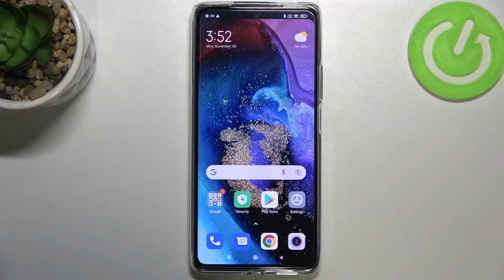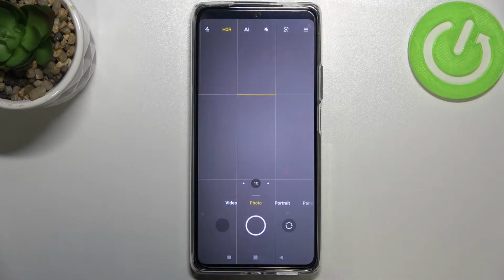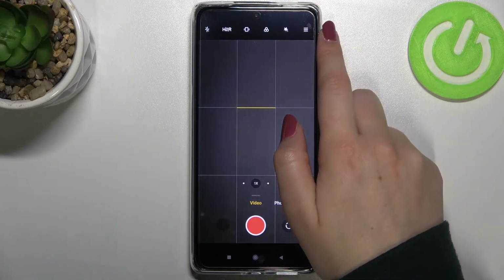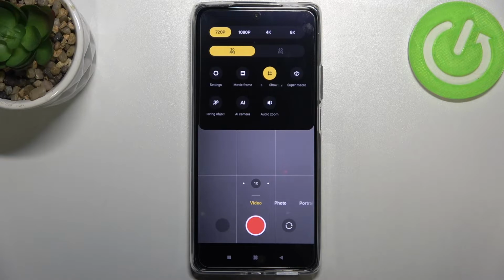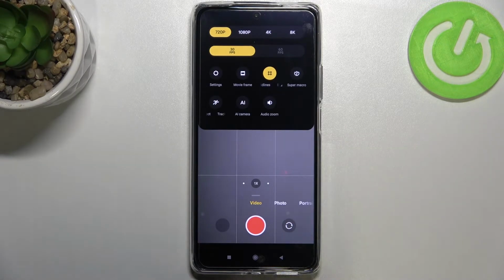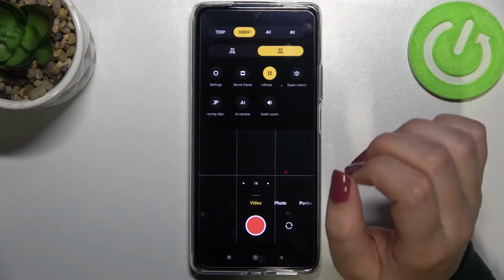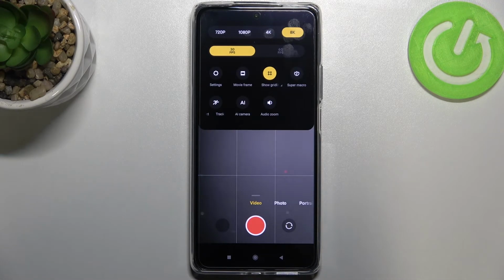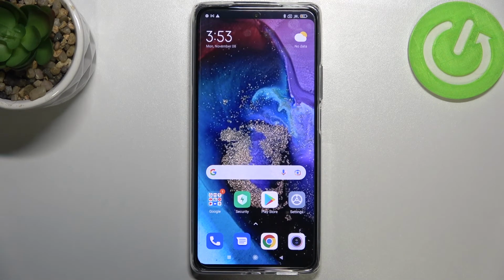How to Change Video Resolution in XIAOMI 11T Pro - Camera Settings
If you want to know how to change the video resolution in XIAOMI 11T Pro, you should open this tutorial. The camera in XIAOMI 11T Pro is really amazing, you can record video in 8K! Follow our instructions and open the camera settings, then go to video settings and try all resolutions - 720P, 1080P, 4K and of course 8K. Visit our YouTube channel if you want to discover more about the XIAOMI 11T Pro camera.

How to Change Video Resolution in XIAOMI 11T Pro? How to Activate the Best Resolution in XIAOMI 11T Pro? How to Resolution in XIAOMI 11T Pro? How to change video quality in XIAOMI 11T Pro? How to set 4K Video on XIAOMI 11T Pro? How to manage video quality in XIAOMI 11T Pro? How to open camera settings in XIAOMI 11T Pro? How to set 8K Video resolution in XIAOMI 11T Pro?